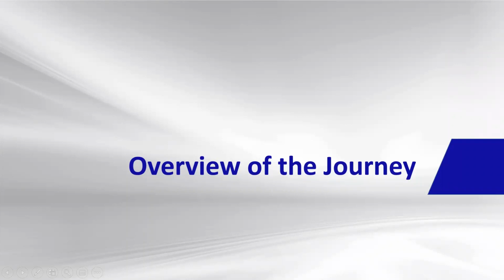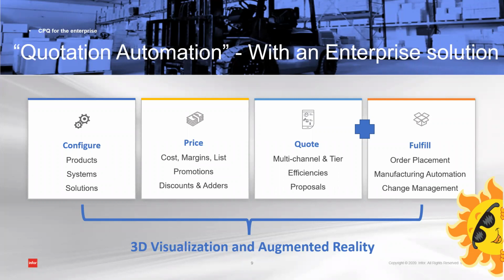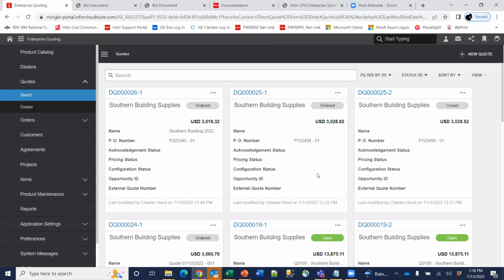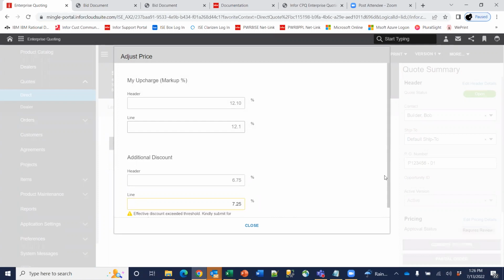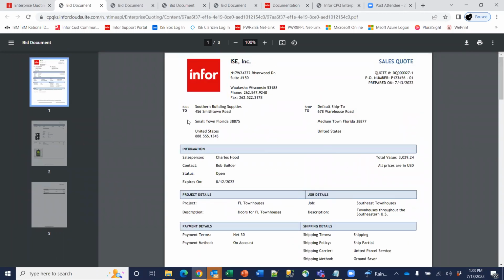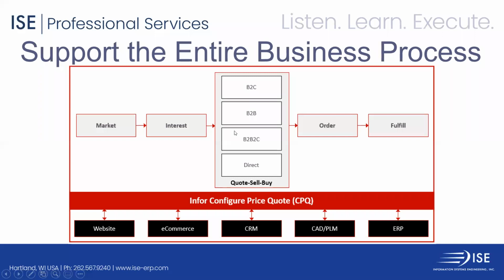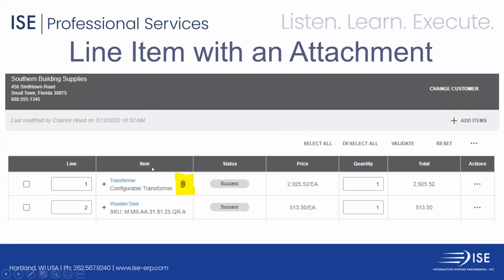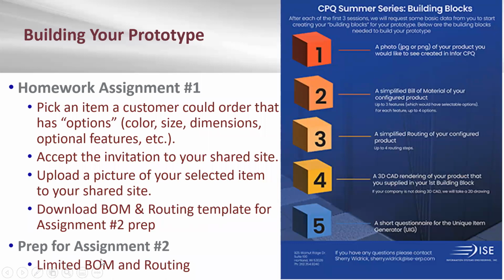CPQ Summer Journey #1 Quotation Automation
- You never get a 2nd chance to make a good 1st impression!

If your company is not able to:

- create quotes from engaging website content, OR
- offer cross-sell/upsell products to your customers, OR
- produce professional, accurate, timely quotations,
THEN you may be losing revenue opportunities!

This session will show you ways to:

- increase market awareness
- generate new leads and opportunities
- get in front of your customers before your competition does
- create engaging, interactive, personalized quotations
- reduce time, effort, and errors by eliminating duplicate systems and streamlining processes